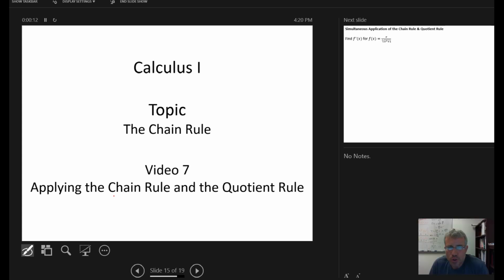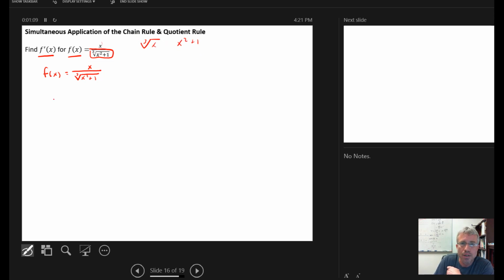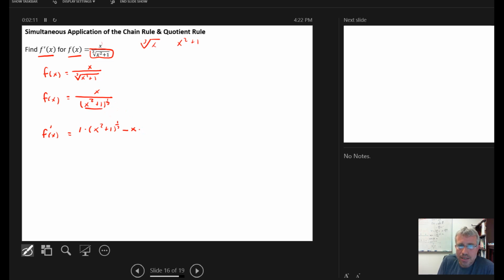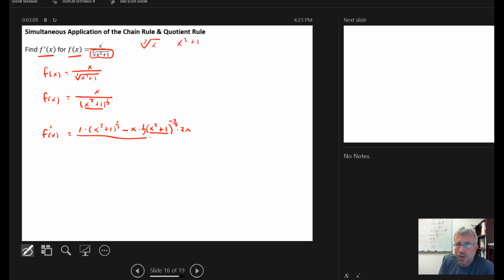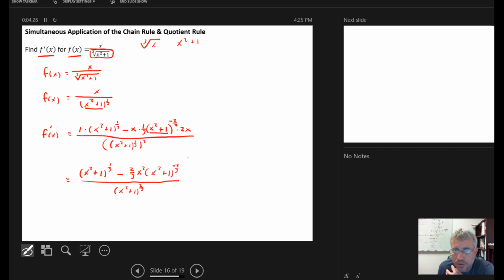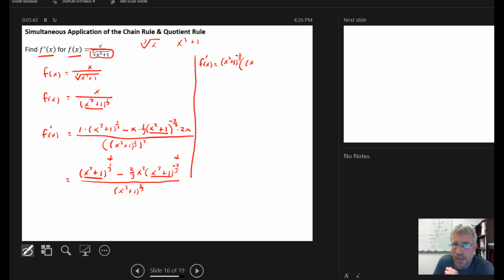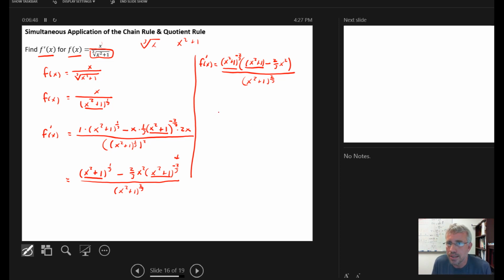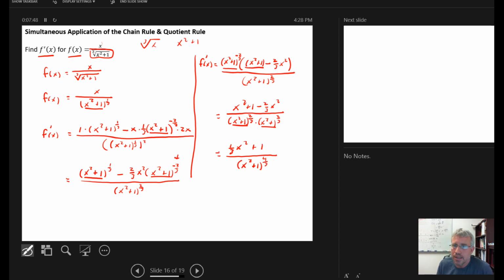A Simultaneous Application of the Chain and Quotient Rules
In this video, we look at an application of the chain rule when the quotient rule must also be applied.